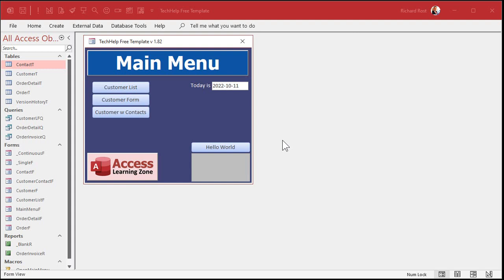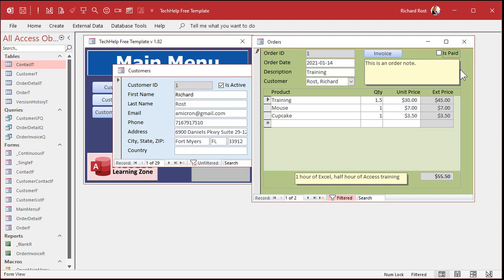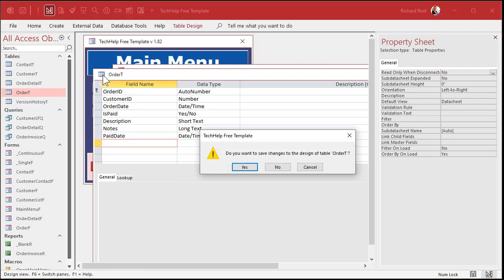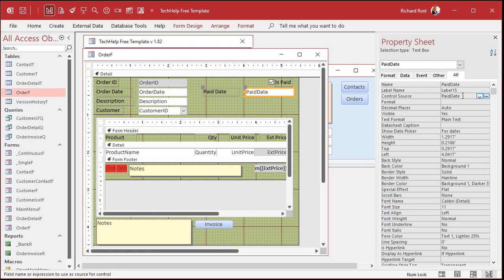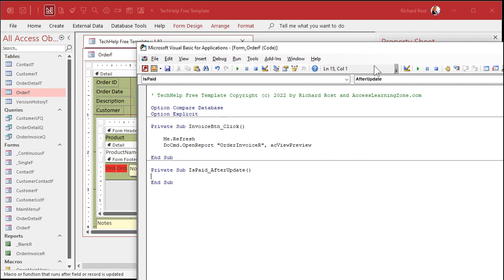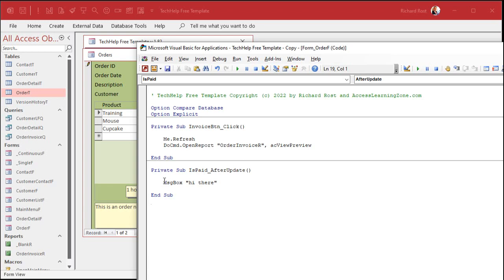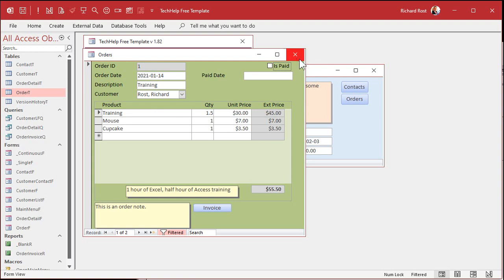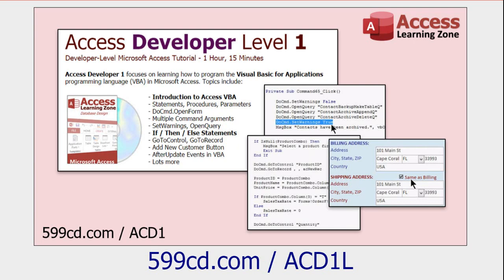How to Update Data Automatically Using the After Update Event in Microsoft Access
In this Microsoft Access tutorial, I will show you how to update the value of one field when another field is changed.